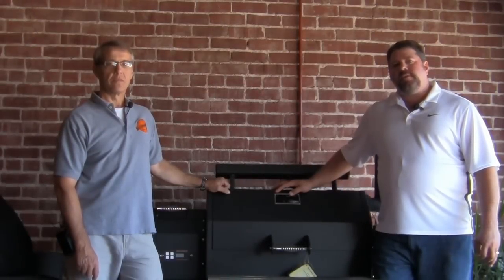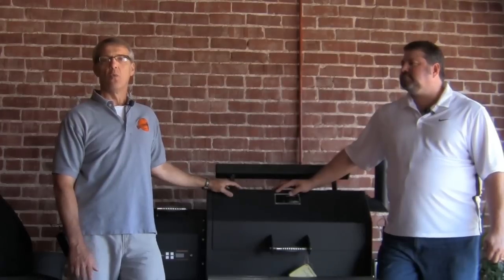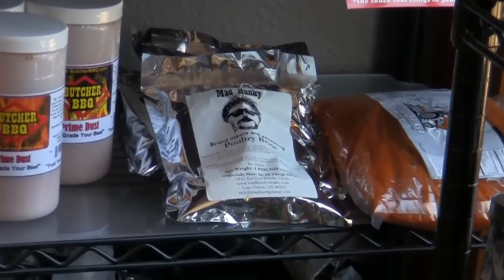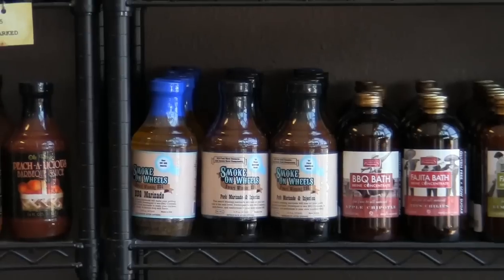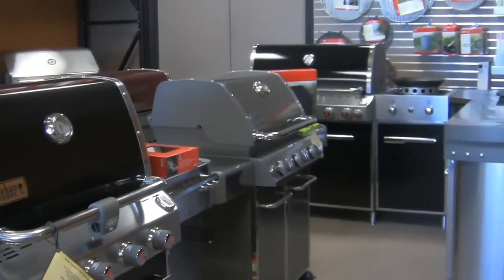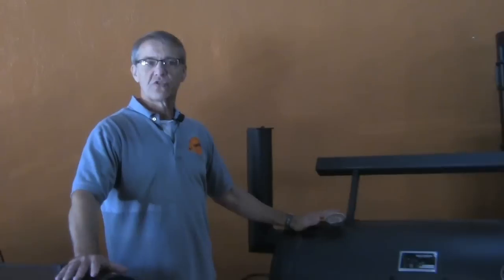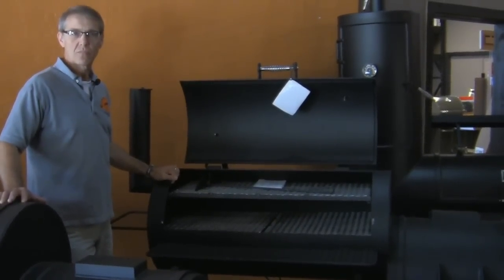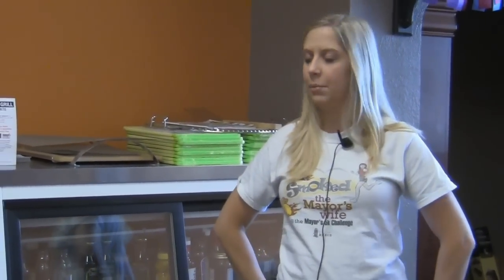SmokingPit.com - A Look inside All Things BBQ Store in Wichita Kansas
- Here's the video footage from my visit to All Things BBQ located in Wichita Kansas. See why All Things BBQ is my #1 pick for online BBW needs. Accessories, fuels, BBQ Classes, Smokers & Grills, Rubs & Suaces, Cookware, Accessories and Quality Service.